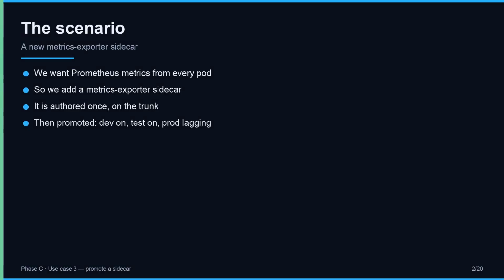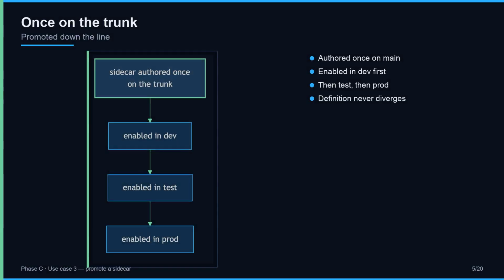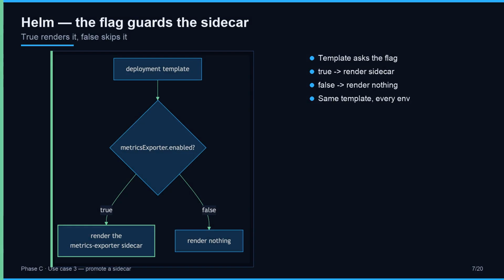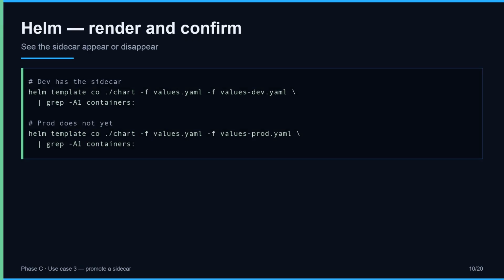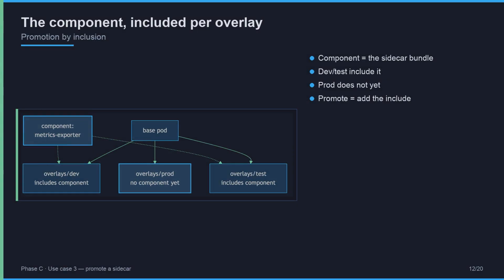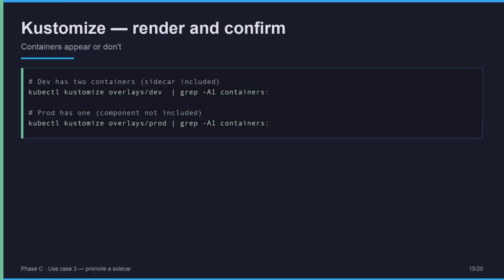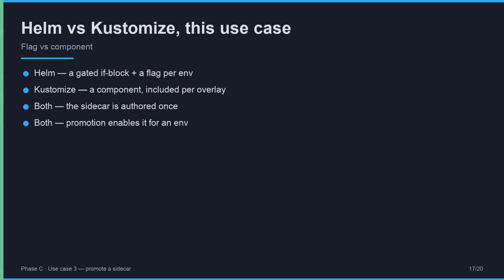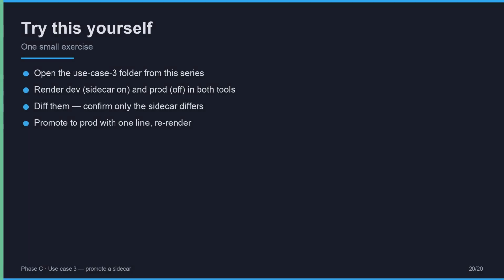Use case 3: promote a sidecar